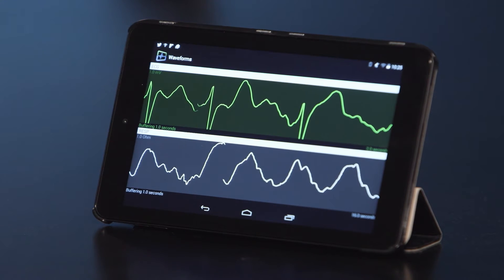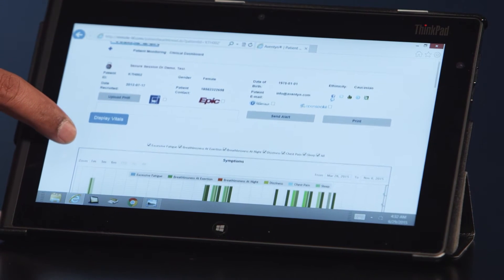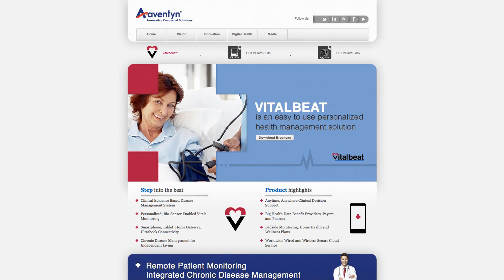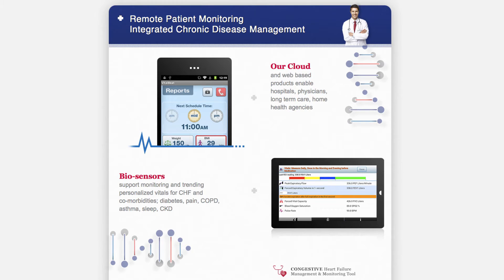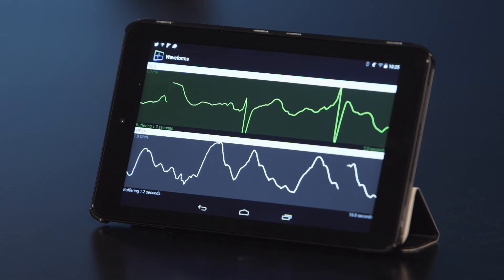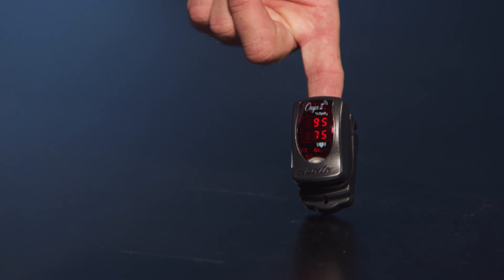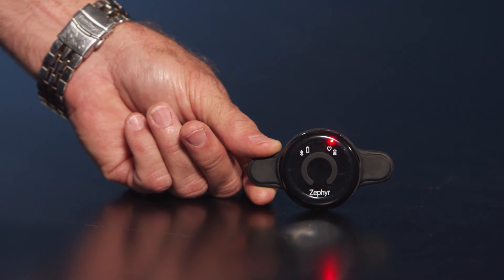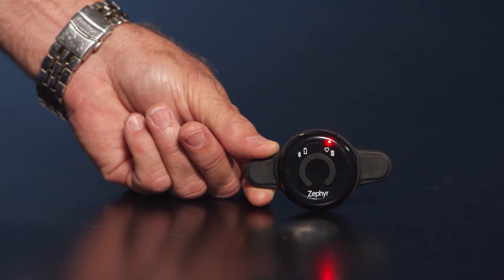Remote Patient Monitoring | Intel Business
Connecting patients and clinicians remotely is the next generation care delivery. In this video, Aventyn shows how remote monitoring technology can help patients manage chronic conditions and customize care programs.

Find out more information and read the latest blog posts on health IT in the Intel Health and Life Sciences Community